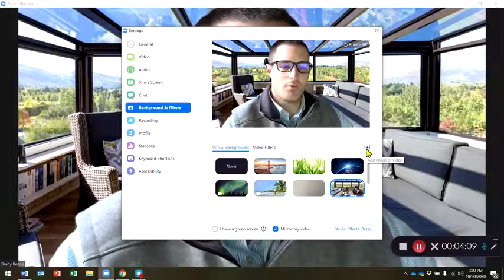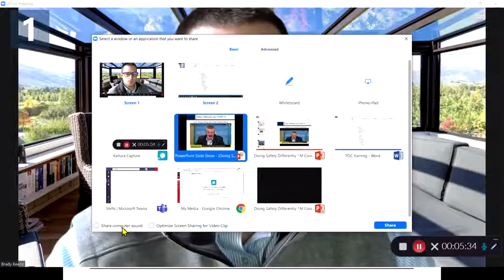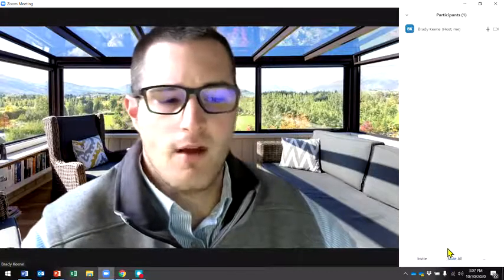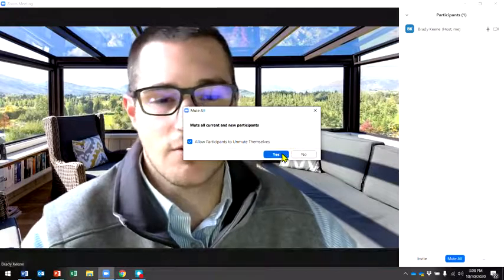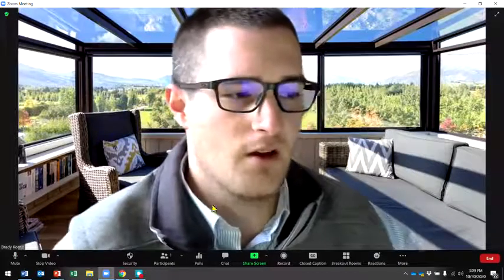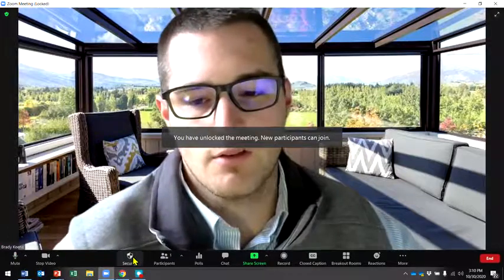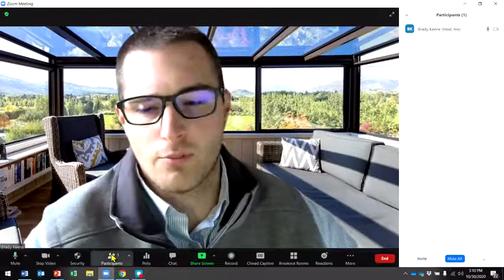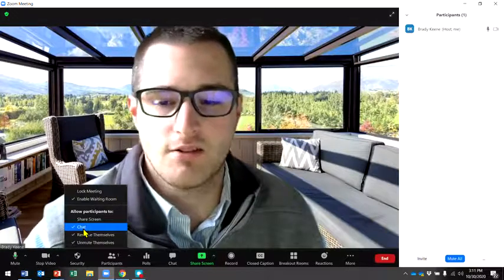Moderator Training - NE ASSP PDC 20'